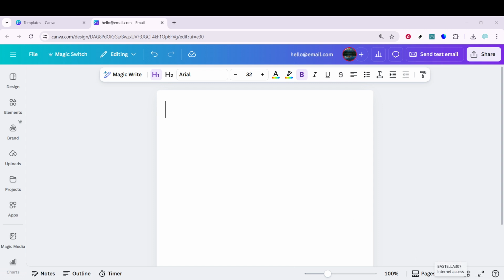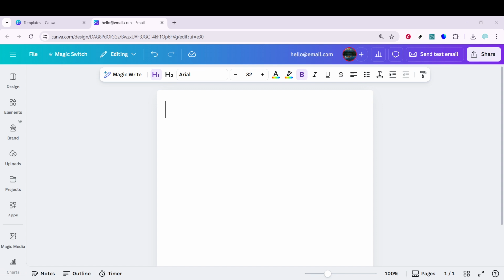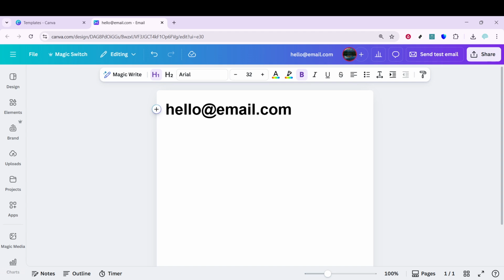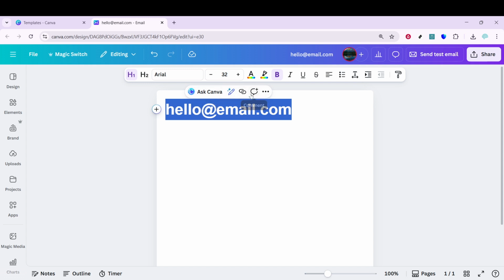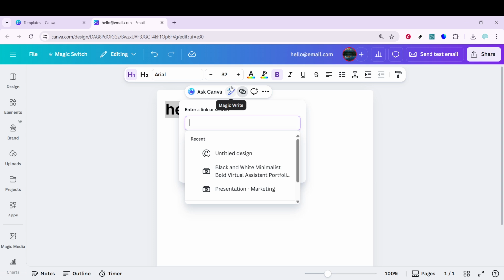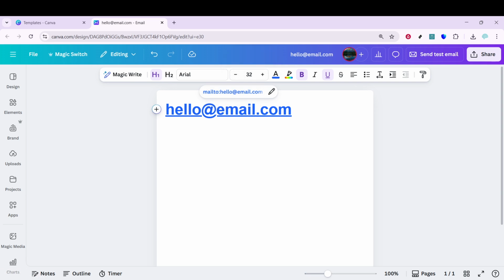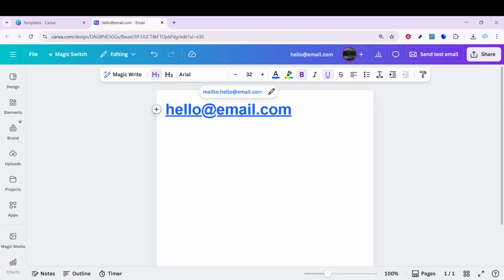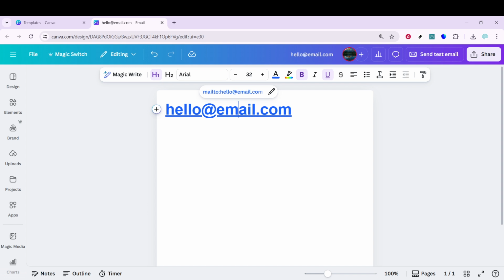How To Hyperlink An Email Address In Canva (Full Guide 2026)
In this video, we discuss how to master the Canva hyperlink feature and specifically how to link email in Canva documents. We walk through creating a clickable PDF Canva users can interact with to streamline your digital business card or marketing materials.

00:00 Intro
00:16 Select the Text Box
00:34 Type the Email Address
00:50 Select the Email Text
01:06 Open the Link Field
01:23 Type the Email in the Link Field
01:37 Finish the Link
01:57 Quick Tips
02:15 Edit or Remove the Link
02:24 Branded Design Tip
02:30 Conclusion